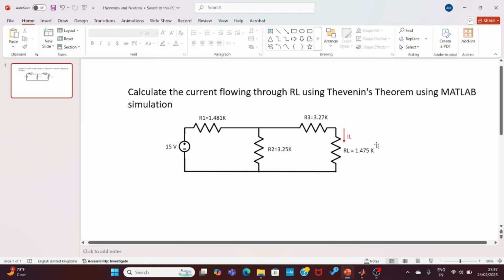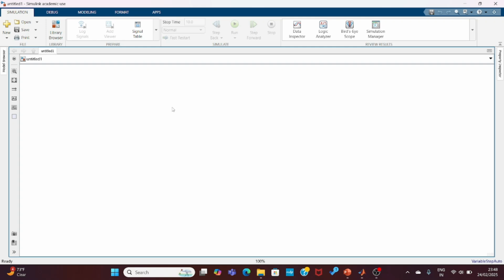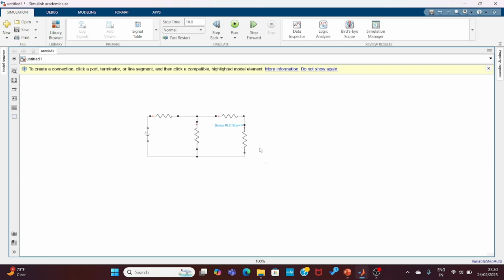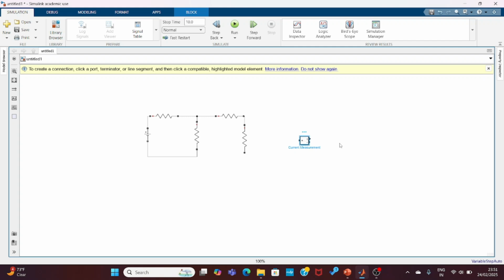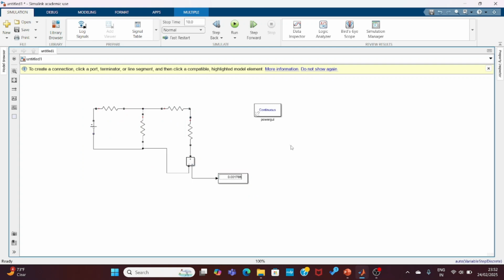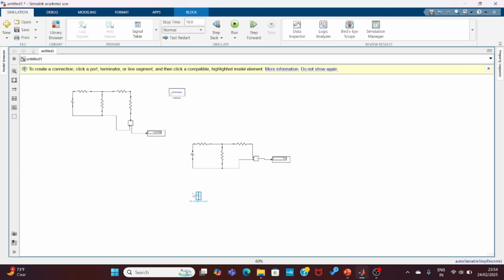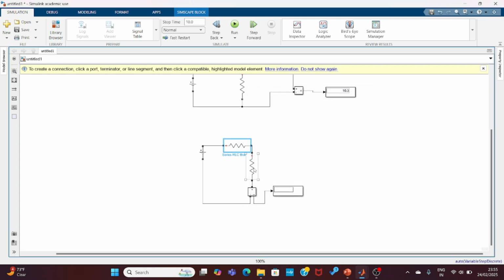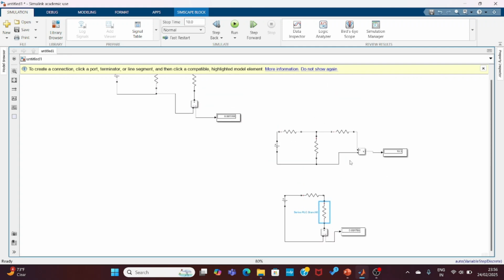Verification of Thevenin's theorem using MTALB Simulink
Basic Electrical and Electronics Experiment no 03